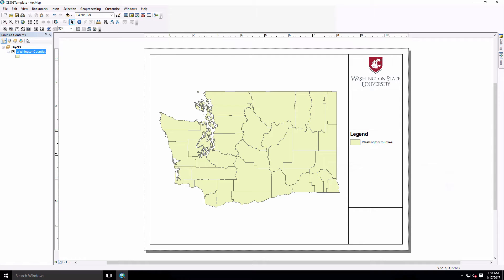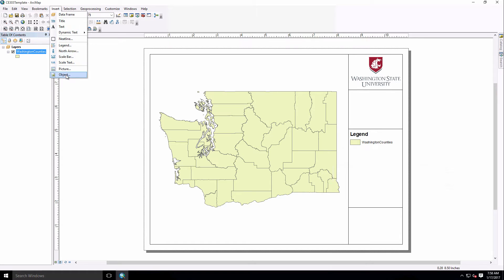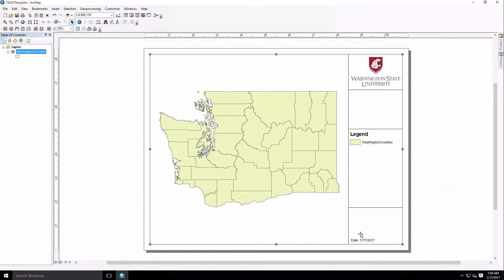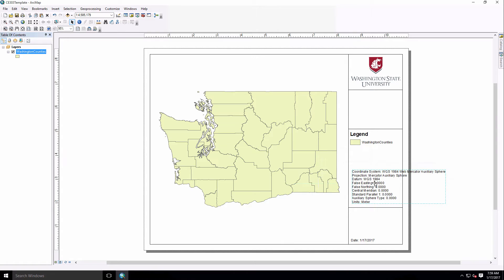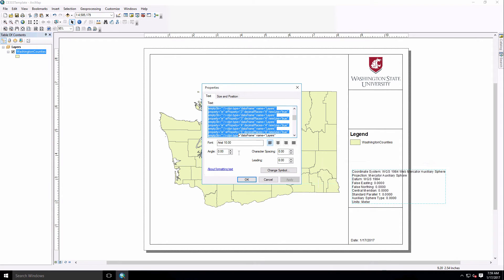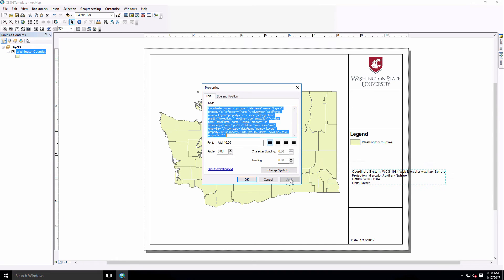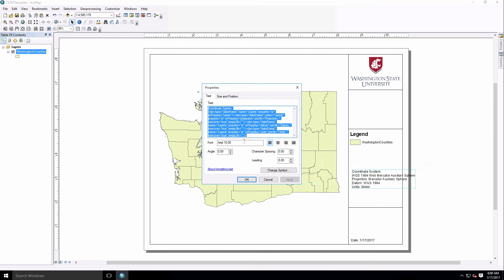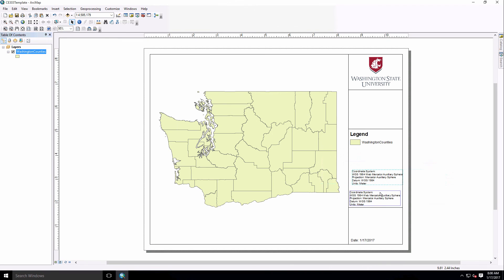CE 303 - ArcMap 10.4 - Dynamic Text